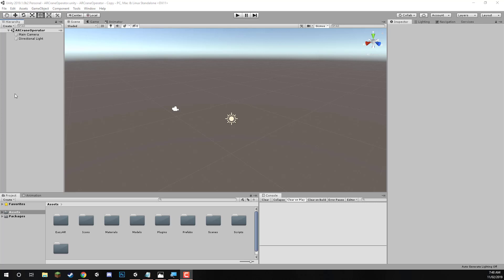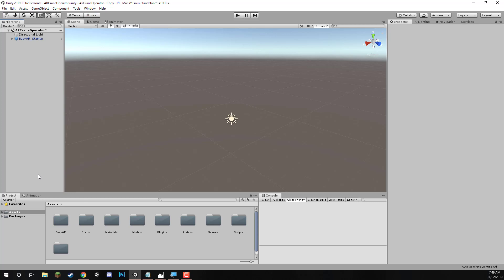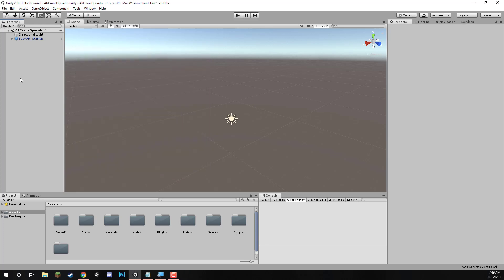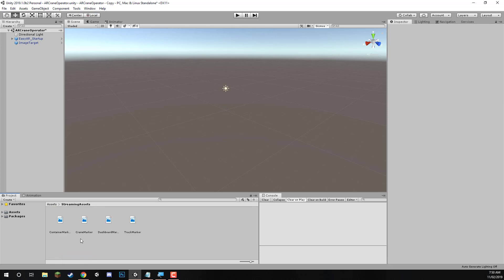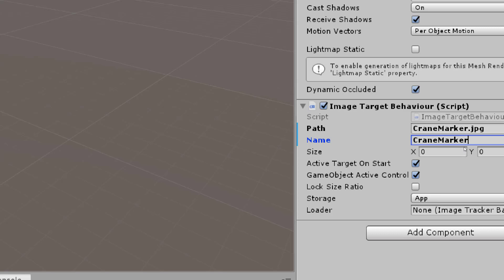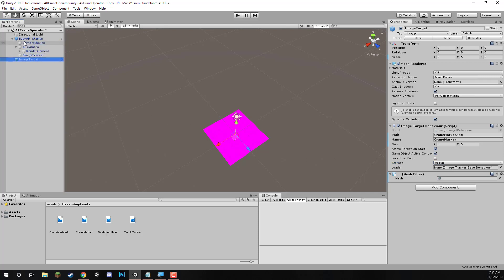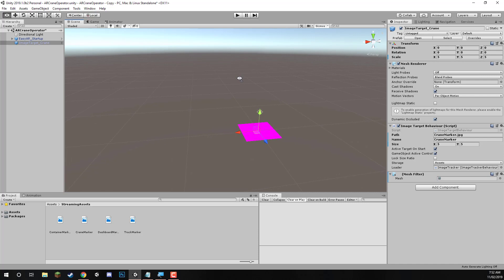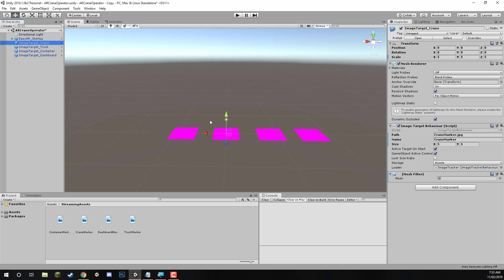Creating AR Image Targets in Unity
TRANSCRIPT

Hey everyone and welcome to how to create a crane operator app in Augmented Reality. To begin, lets go down here to where we have our easy AR folder, Prefabs, and drag in the easy AR startup prefab into the scene, this is basically the main Prefab that easy AR will be running on this controls all the rendering, all the image tracking, all the good stuff. So, in the easy AR startup in the parent Prefab, lets paste in our key that we generated on the website here, for our project, like so and that's all we need to do for that part. So now, we can just delete the main camera, as easy AR already has a camera in this prefab that it'll be using. And now it's time to start with our image targets. Now, an image target is basically a specific image such as, this one or this one that we're gonna be using this one for the crane on the left, and on the right for the container and basically once you're using the app the camera can identify these images in the real world such as if you print them off on a piece of paper and it can figure out the position, the rotation and the scale and then render models or particle effects or whatever you want on top of these and for our specific images we'll be having one for the crane, one for the container, one for the truck and one for the UI dashboard that we'll be actually using to control the crane. So we'll close these. And to do that, simply like before, go to the easy AR folder ,Prefabs and this time you go to primitives and we want to drag in the image target Prefab here. Now, at the moment it's pretty bland we can double click on it to focus on it and as you can see, here we are, what we need to do now is over on the right we need to fill in this information, on the image target behavior. For the path, we want to link it to the image target we're using, now if we go to our Assets folder, and go to the Streaming Assets folder, this is where we're going to be putting all of our image targets. Now, with easy AR you have to create this specific folder called Streaming Assets and place your JPEG images in there, this is a folder that easy AR can identify and easily find once the game runs, so it's easy that way, so we have our four image targets, container marker, crane marker, dashboard marker and truck marker. Now if we go to our image target, lets say we're just gonna start with the crane. For our path we'll simply call this crane marker.jpg, because in the path you have to enter in the file extension and down here in the name we can actually just enter in the actual name of it, so we'll just enter in crane marker.